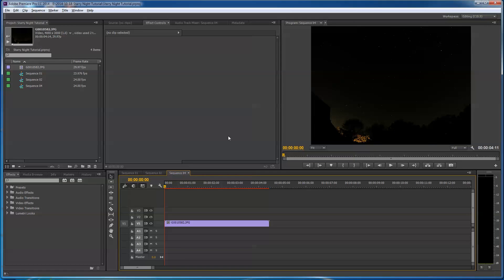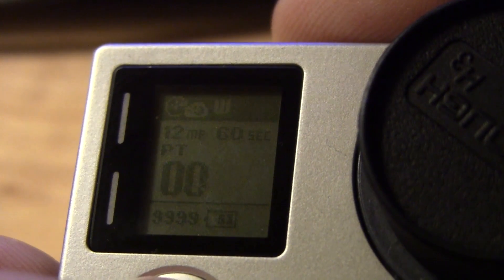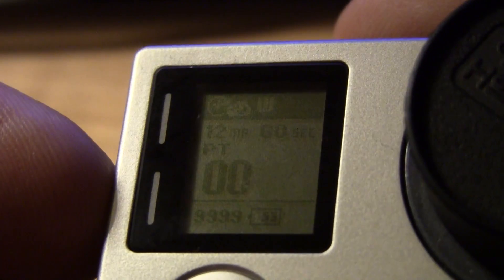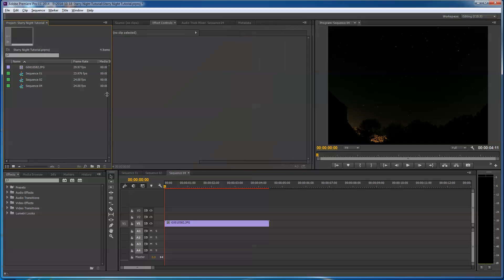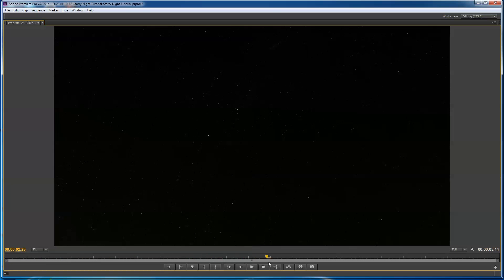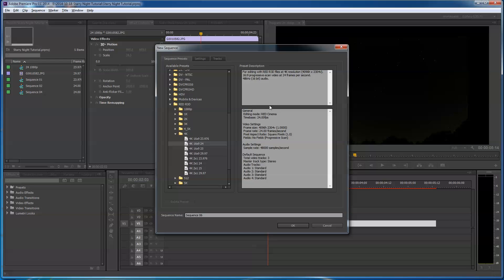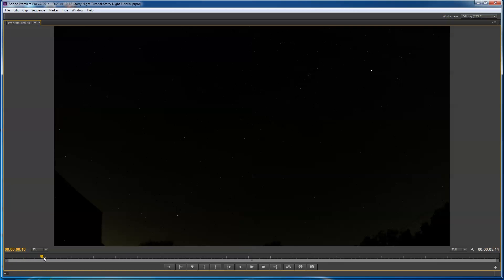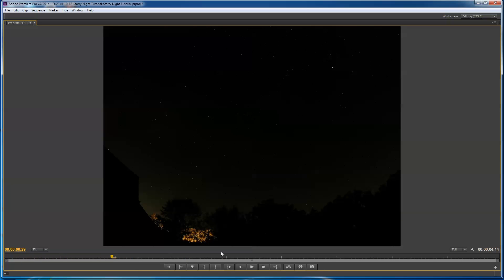GoPro Hero4 - How to Make A Starry Night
Here's how I make a starry night time lapse with photos taken from my GoPro Hero4. I show how to set your GoPro for the shoot, then I show how I use Adobe Premiere Pro CC 2014 to import the photos as a sequence and choose options for exporting the time lapse.